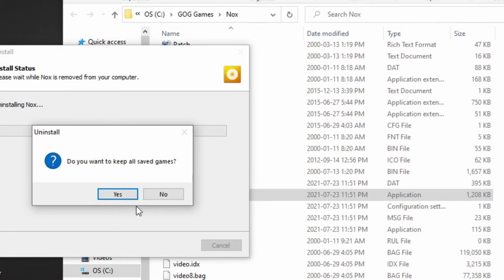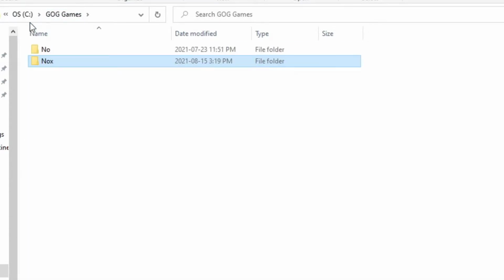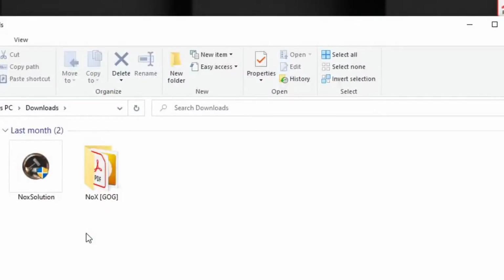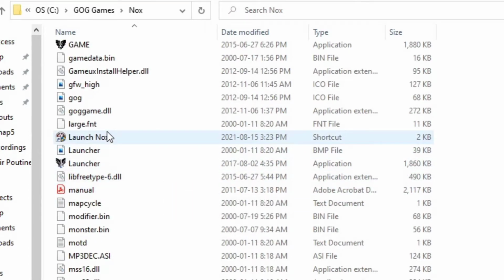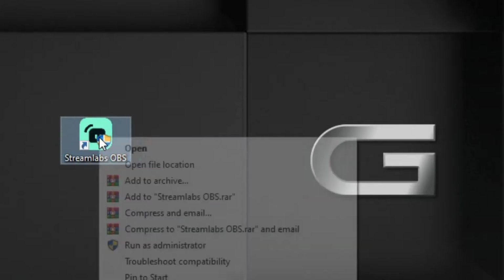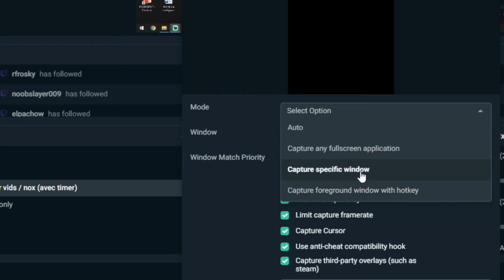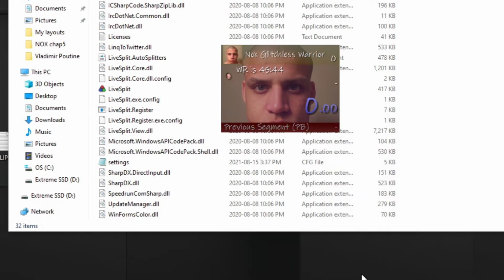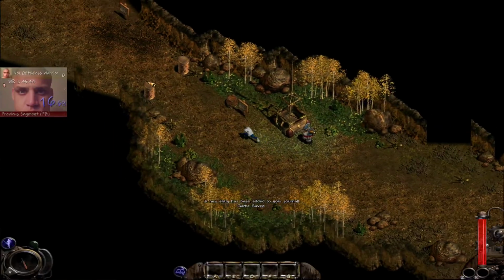Speedrun Nox Game (2000) : How to Download Nox, LiveSplit and Streamlabs OBS (EN, RU, FR)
English (En)
Nox was made by Westwood Studios in year 2000. The company is now merged into EA. The impact of the game was a lesser big hit than Diablo 2, but was the pioneer of the game industry of RTS, MOBA & RPG. Akuretaki will show you how to get  Nox for free and ultimately how to start speedrunning.

Downloads to start speedrunning Nox from 0 to 100%

Русский (Ru) (Speedrun Nox Game (2000): Как скачать Nox, LiveSplit и Streamlabs OBS (EN, RU, FR))
Nox, компьютерная игра в жанре Action/RPG, разработанная компанией Westwood Studios в 2000. В настоящее время компания принадлежит EA. Влияние игры было меньшим успехом, чем Diablo 2, но она была пионером для жанр RTS, MOVA & RPG.

Вот ссылки для скачивания, чтобы начать играть в Nox для спидраннеров

Français (Fr) (Speedrun Nox Game (2000) : Comment télécharger Nox, LiveSplit et Streamlabs OBS (EN, RU, FR))
Nox est apparu en 2000, développé par Westwood Studios pour des années plus tard se faire rachetter par EA. Le jeu a eu un succès caché en raison de sa concurrence inférieur à Diablo 2, mais par ses mécanismes novateurs a pu impacter les genres RTS, MOVA, RPG.

Guide made and edited by Akuretaki